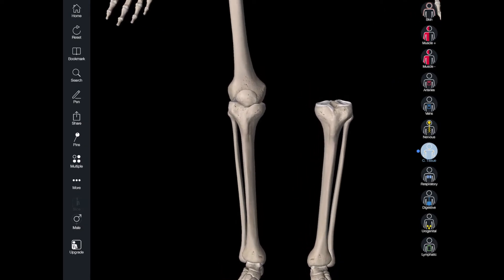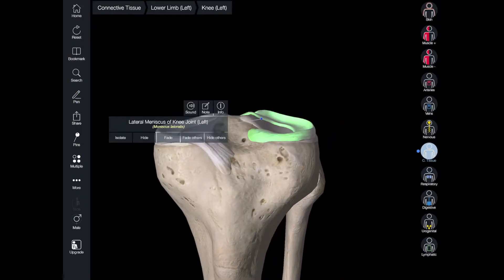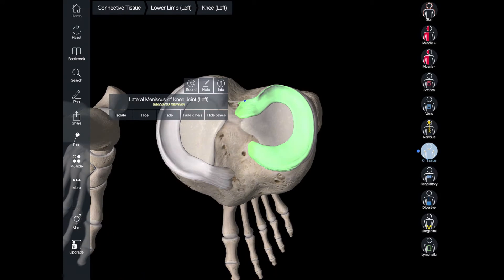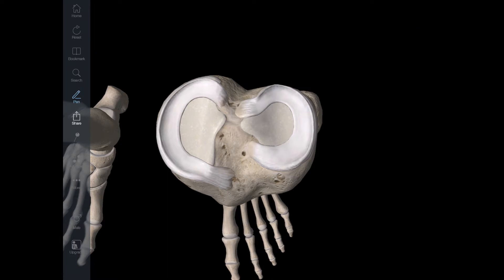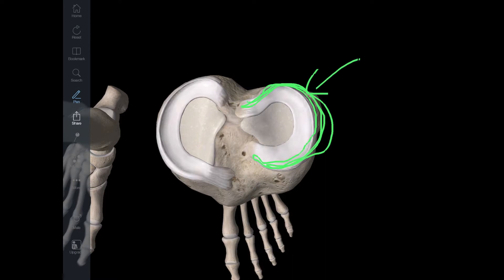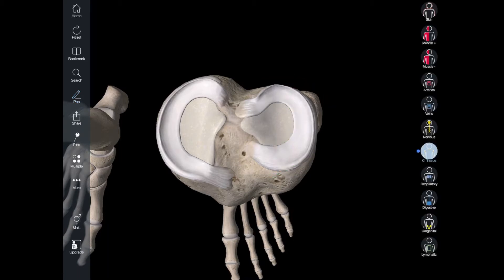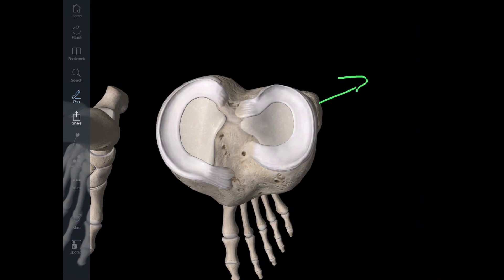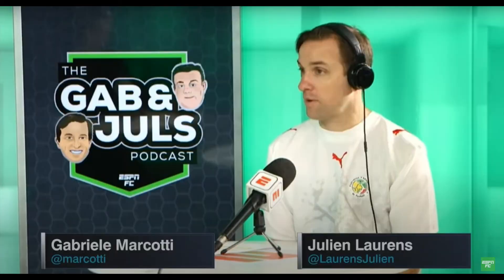Pogba Knee Injury UPDATE - No Meniscus Surgery?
Paul Pogba had a knee injury in Juventus training and tore his meniscus. We explain why he is not getting surgery, more details as to what happened to his knee, and why his world cup is still in question because of this injury.